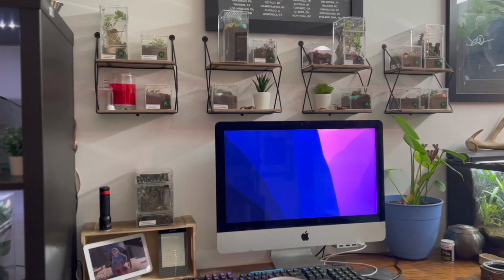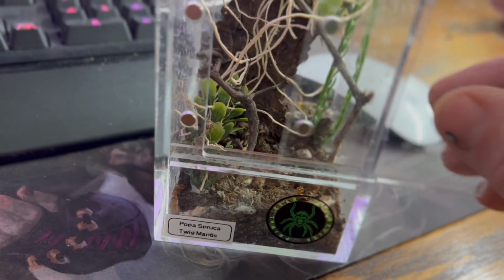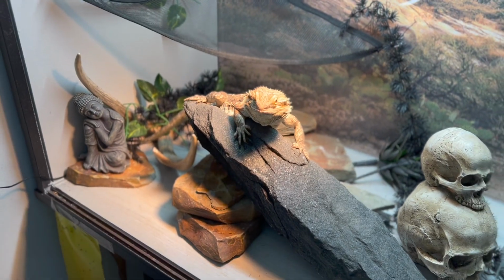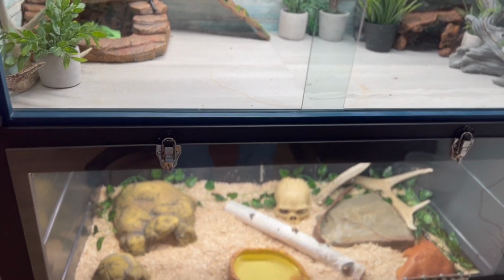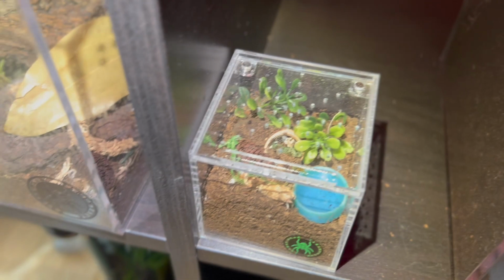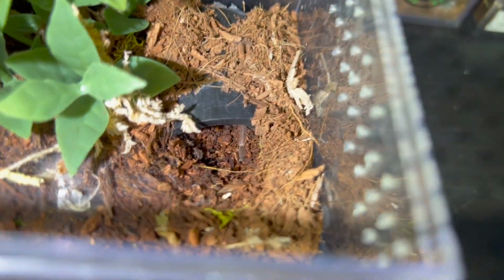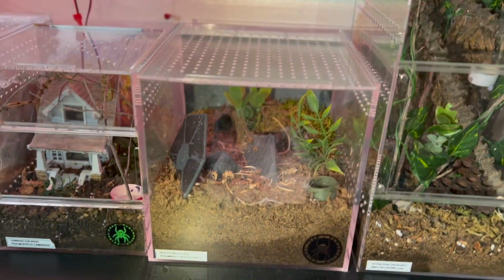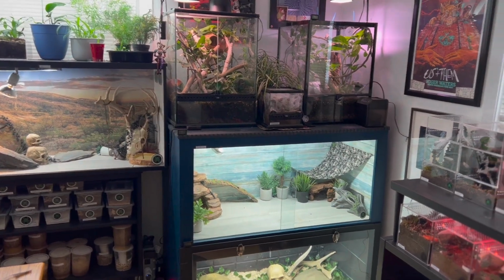2023 TARANTULA TOUR & other exotics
If you're looking to add a little excitement to your life, then you'll want to check out our  2023 Tarantula Tour! We'll be showing you some of the most fascinating Tarantulas and reptiles in our terrariums, including the infamous Brazilian Jewel!
I had a few people ask for a tarantula tour so ill bring you into my spider room and introduce you to my reptiles, tarantulas and other invertebrates!!